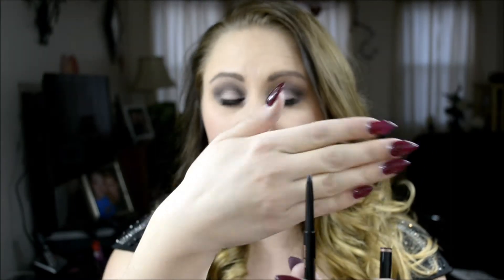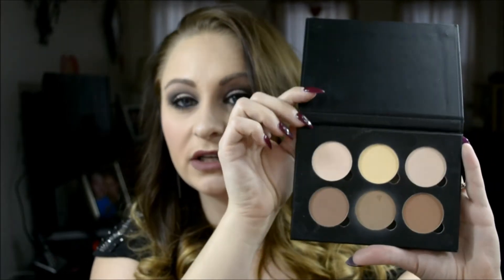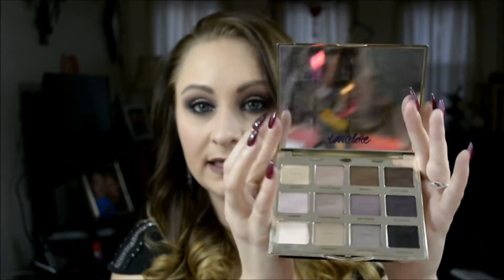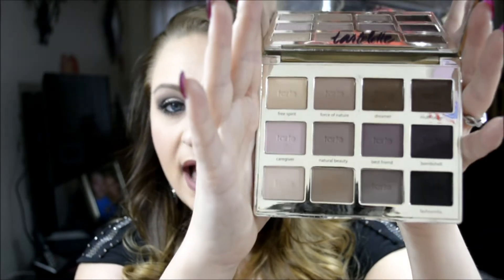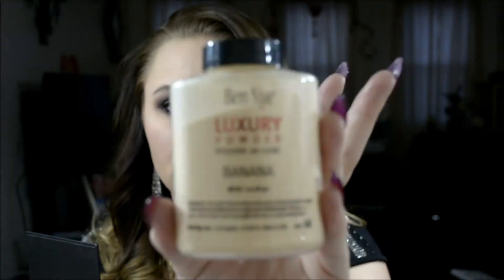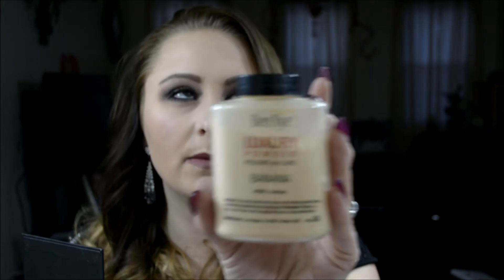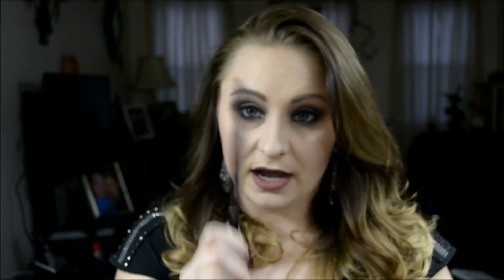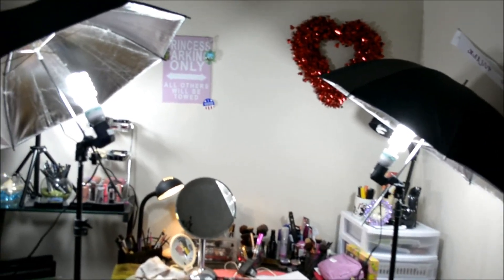Mini Haul / Review~ Anastasia &Tarte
Hi Everyone!!!

Anastasia Beverly Hills Brow Wiz in Med. Brown
Tartelette Palette